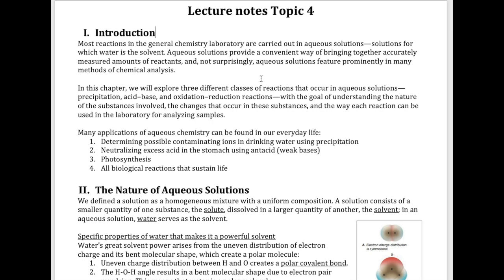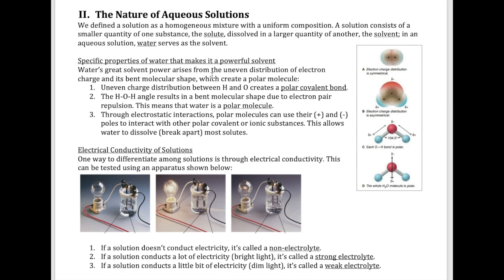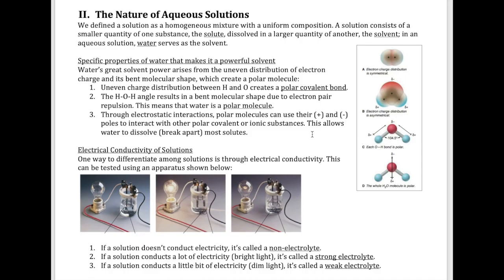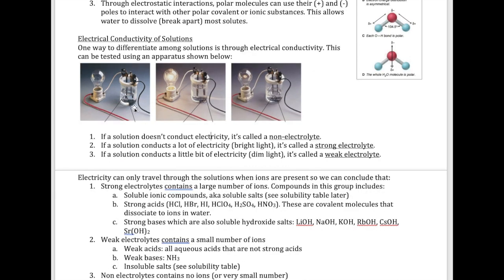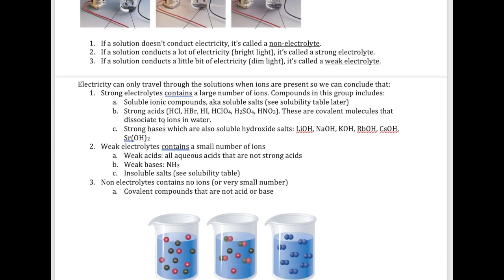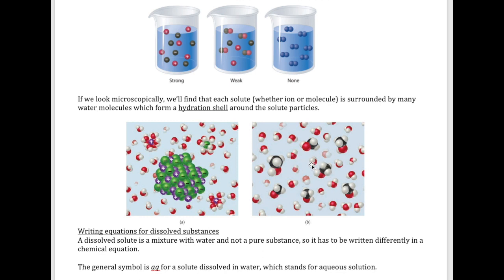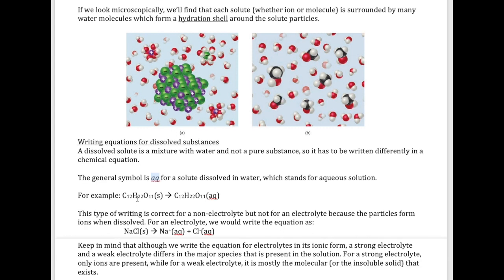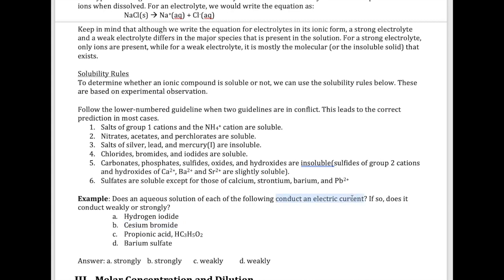Aqueous Solutions and Solubility Rules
This video discusses Aqueous Solutions and the Solubility Rules